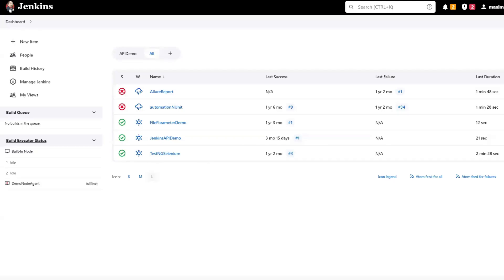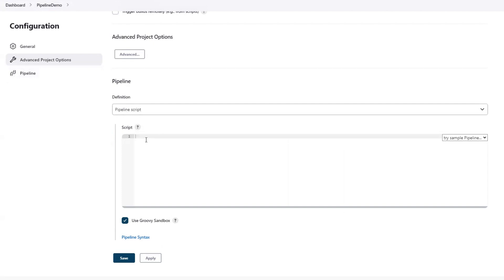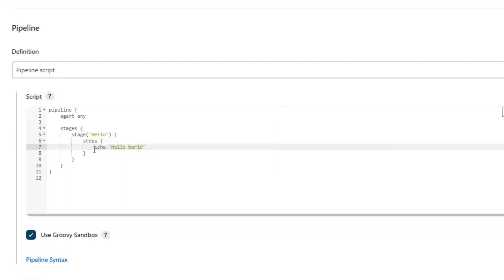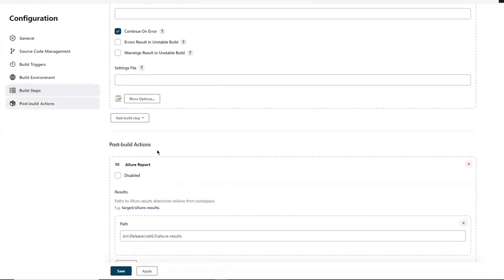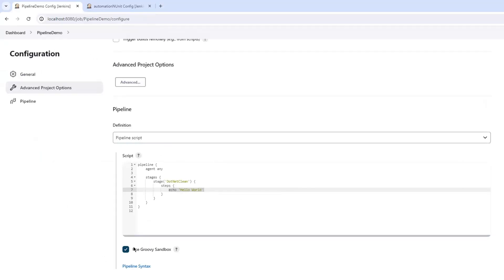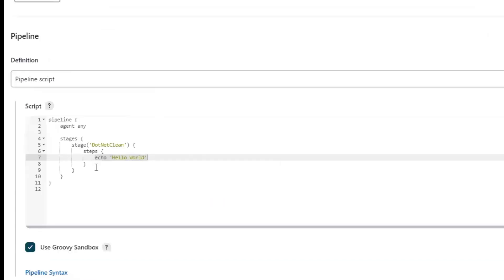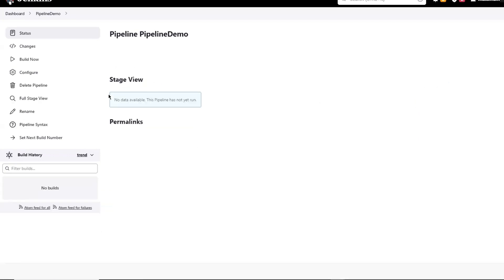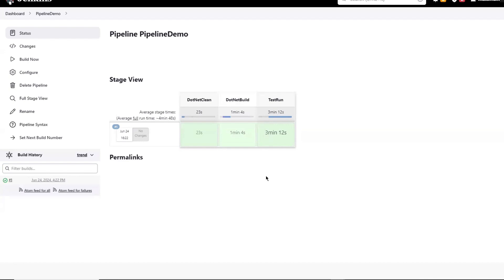Jenkins Pipeline Tutorial | How to create pipeline project in Jenkins to run automation test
In this step-by-step tutorial, you’ll learn how to create a pipeline project in Jenkins to run your automation tests efficiently. Whether you're using Selenium, API tests, or any other framework, this guide will show you how to integrate it with Jenkins and automate your test execution.

🎯 What You’ll Learn:

How to create a new pipeline project in Jenkins

Writing and using a Jenkinsfile

Configuring stages for build, test, and report generation

Triggering test execution automatically

Best practices for CI/CD test automation

🛠️ Tools & Technologies:

Jenkins

Jenkins Pipeline (Declarative)

Jenkinsfile

Git (for source code integration)

Test automation frameworks (e.g., Selenium, REST Assured, etc.)

📂 Use Case Examples:

Running tests after every code commit

Scheduling test runs via Jenkins

Integrating with test reporting tools (like Allure, Extent, etc.)

📌 Ideal for QA engineers, automation testers, and DevOps professionals looking to build a complete CI/CD testing workflow using Jenkins.